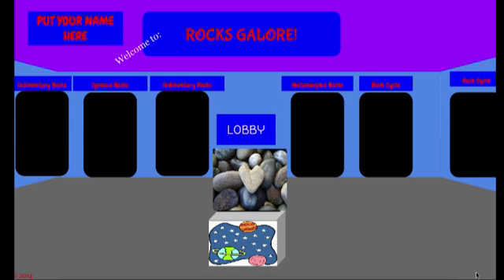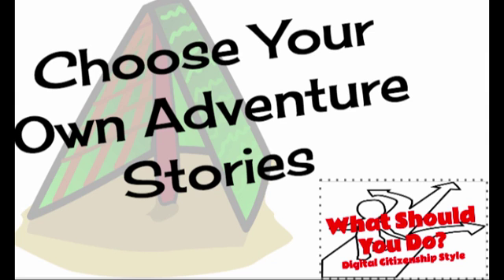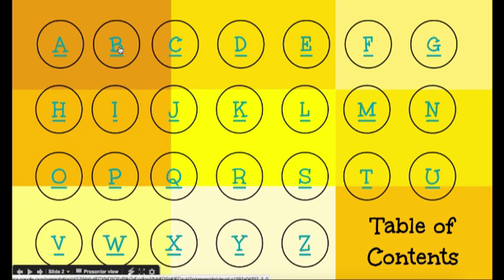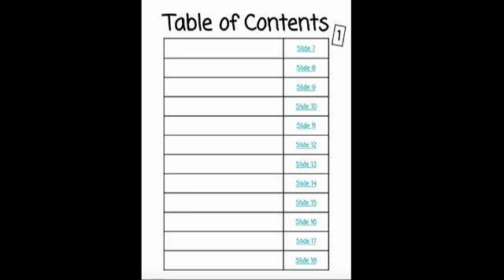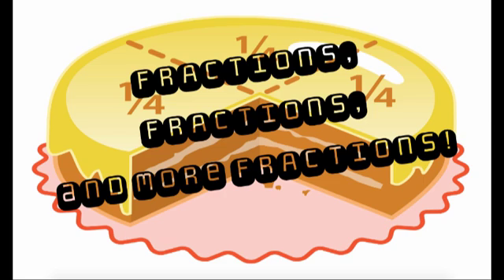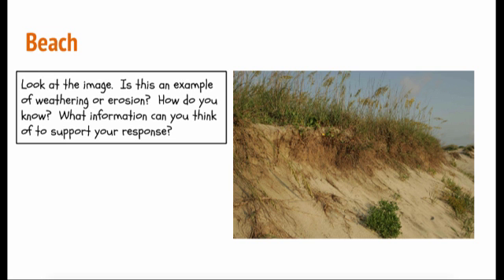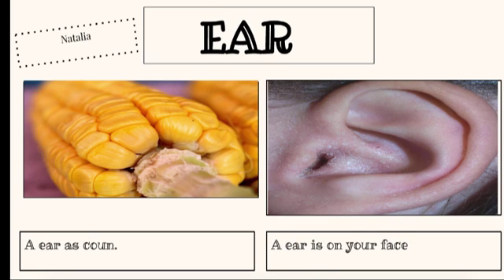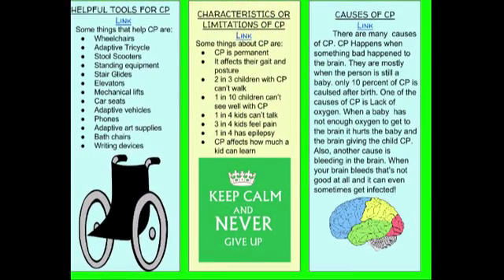Making the MOST of Google Slides